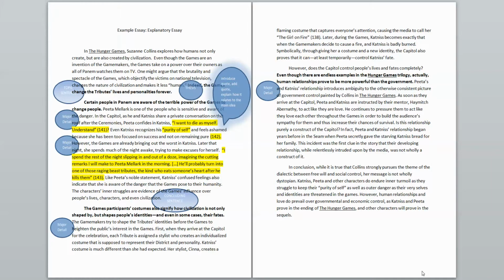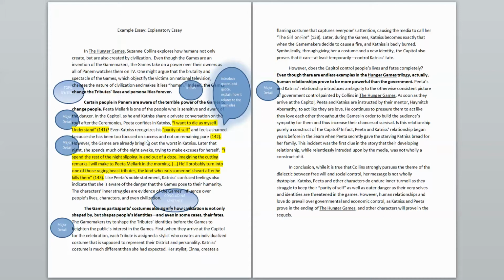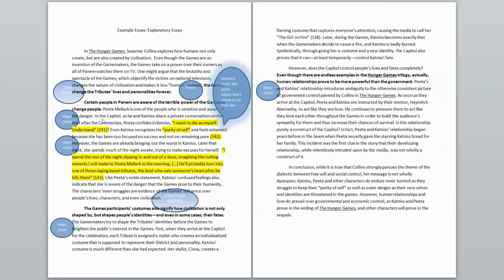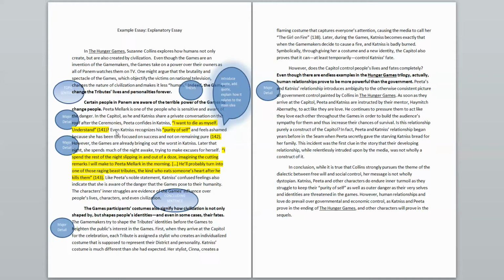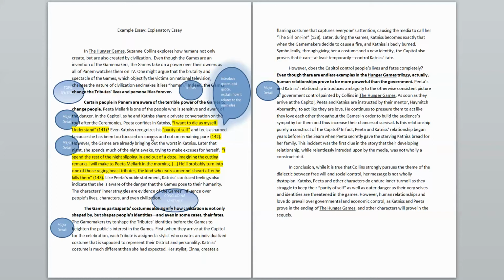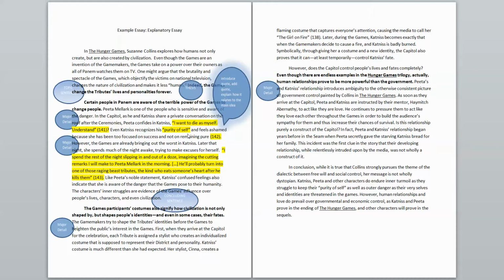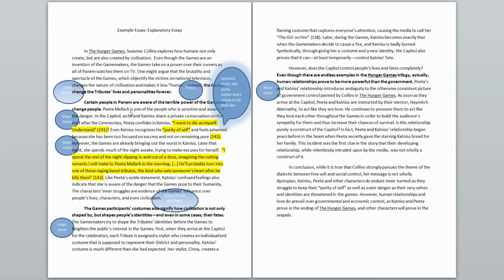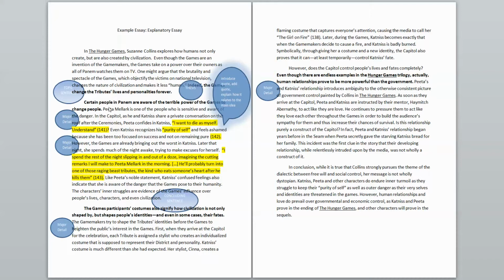How to write the body paragraphs